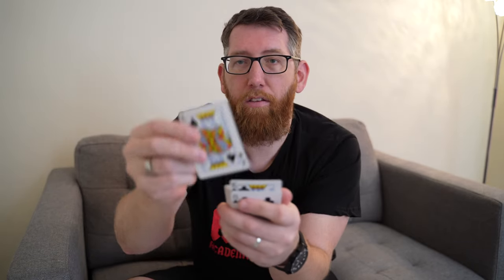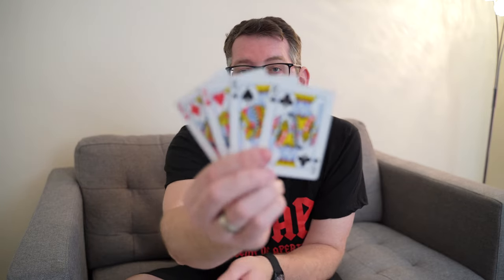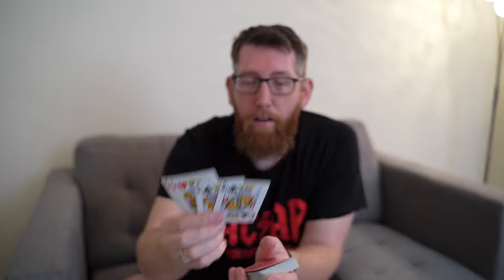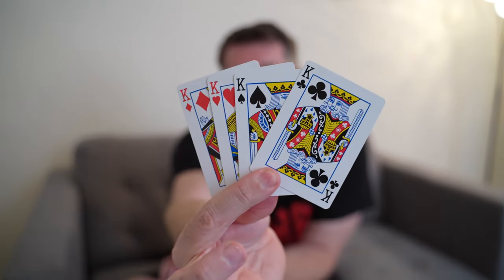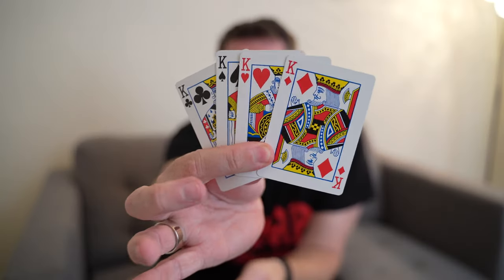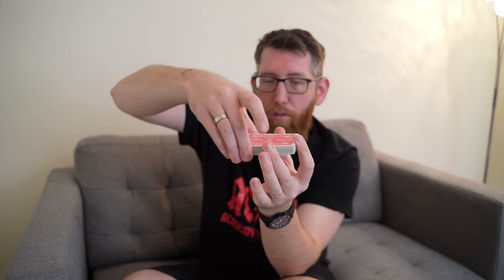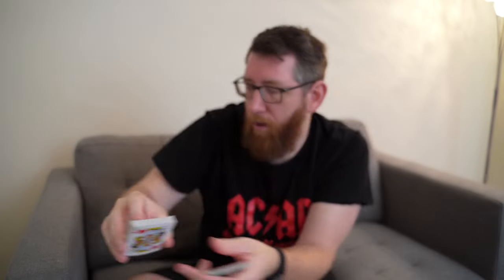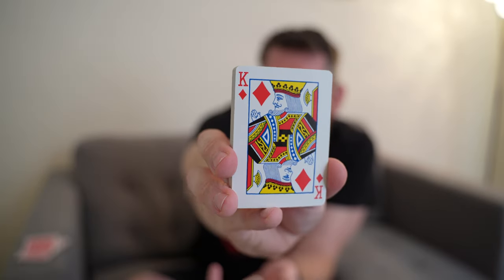Four kings rise to the top of the deck | Easy stripper deck tutorial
What's up everybody and in today's video we're going to be learning how you can take four kings (Or four of any card), lose them into the middle of the deck as different positions and then have then magically appear on the top of the deck!

⏰ Timecodes ⏰
00:00 - Intro & Performance
01:06 - Tutorial

If you're a magician and have a magic trick, product, deck of cards or anything else which you want featured on the channel with a review or video covering your things, then please drop us a message at to discuss further.